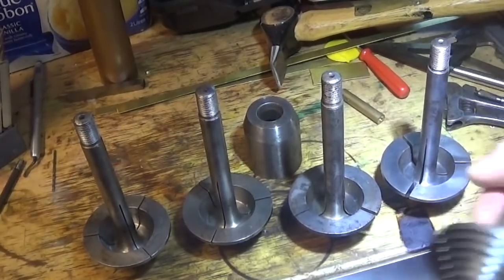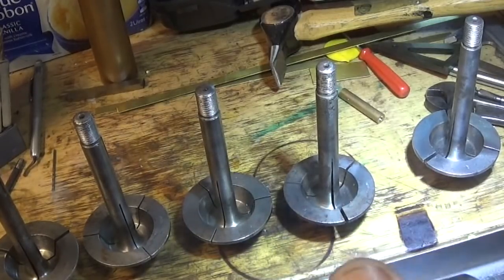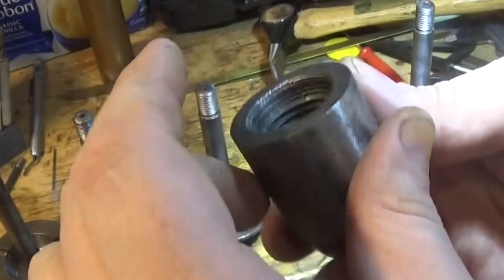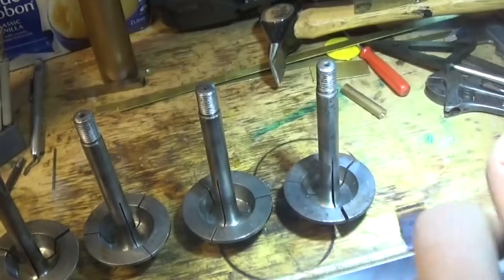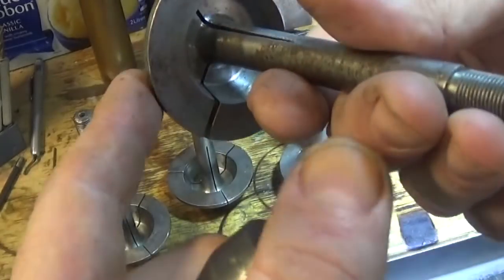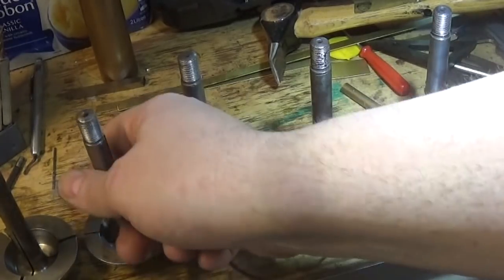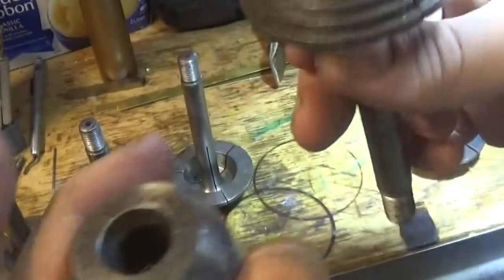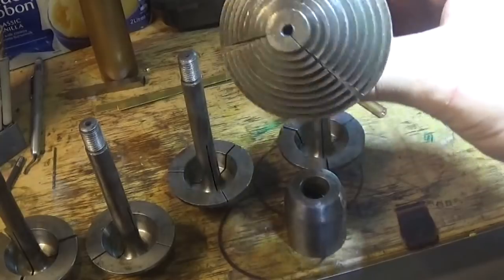issues with my F lorch ring chuck "set"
had these for some time, they dont run true and they have really been abused, any help getting them back where they should be much appreciated.